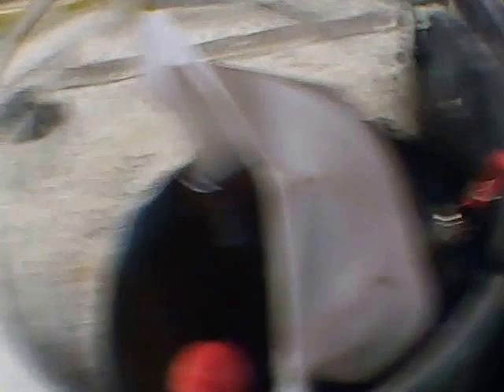Organic Battery ( Rechargeable) / Polyaniline/Part I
I have prepared a wet cell organic battery ( secondary cell) using polyaniline conducting polymer.  5.0g aniline in 200 ml. distilled water is treated slowly with 5 ml. concentrated sulfuric acid to generate the anilinium salt. 3.V external power source ( two AA batteries) is applied to two electrodes in the bath for 15 minutes. I am using a stainless steel screw as anode and a small ( 3"x 5") rectangular sheet of graphite as cathode. The conducting polymer is deposited on the graphite and appears with a dark green color. Some polymer stays in the solution which darkens. Recharging the cell ( doping) yields a purple color. I recharge with the external 3V power source for 15-20 minutes. I have gone through three cycles at this time. An open voltage on 1.0V is observed and a short circuit of 25mA forms. I power a small white LED from a garden solar cell ( see my other videos).  I will upload additional videos showing the cell preparation from start to finish. My objective is to develop a dry cell version using selected ionic liquids.
I am using a small piece of plastic as electrode insulation in this simple version.